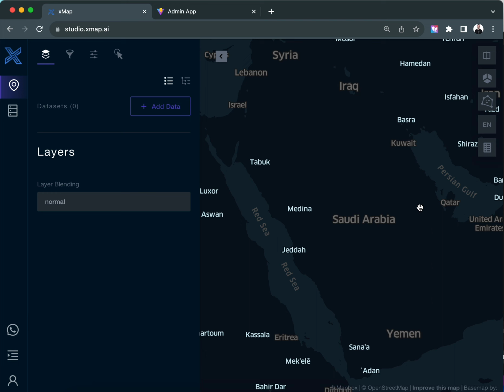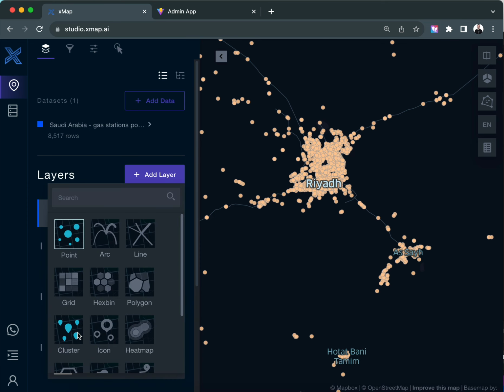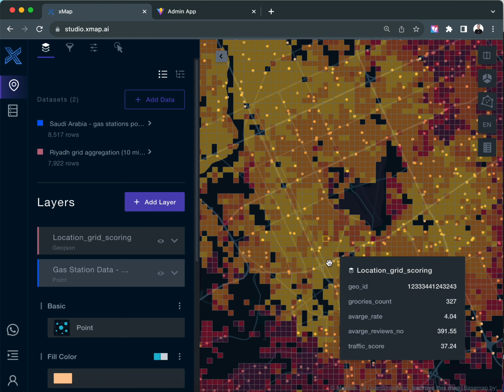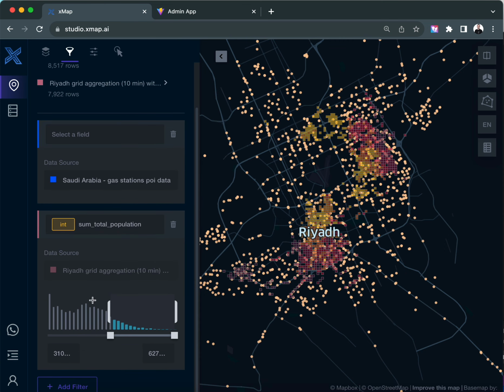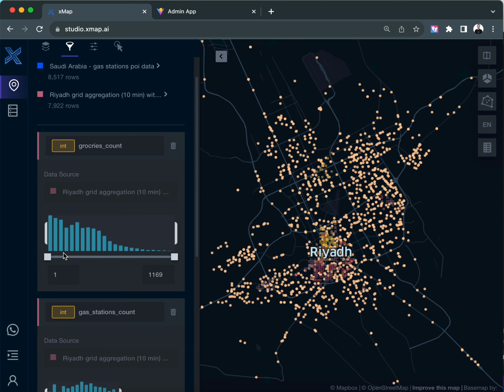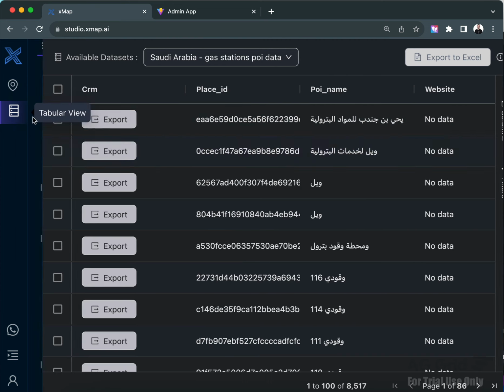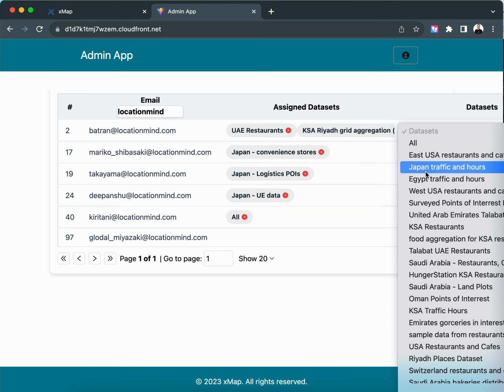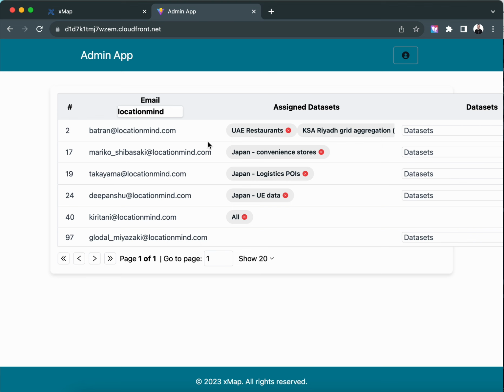Maximizing Site Selection: Leverage Location Intelligence with XMap Studio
Discover the power of location intelligence with our comprehensive tutorial on XMap Studio - a leading cloud-based data analytics platform. This video provides an in-depth look at how to effectively use XMap Studio for site selection and distribution in the oil and gas sector, focusing on Saudi Arabia as a case study. Learn how to integrate and analyze extensive gas station databases, apply advanced filtering for population density, competition analysis, and much more. Whether you're a data scientist, industry professional, or just keen on learning more about geospatial analytics in the oil and gas industry, this video offers valuable insights and practical tips to enhance your decision-making process. We also cover user access management and data visualization techniques, ensuring you have a well-rounded understanding of this powerful tool. Watch now and take the first step towards optimizing your site selection strategy with XMap Studio!